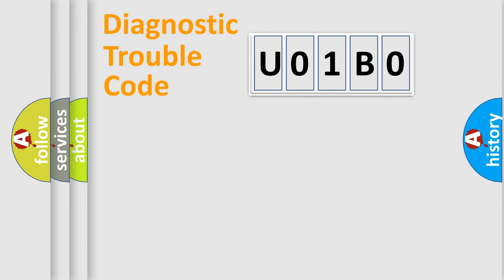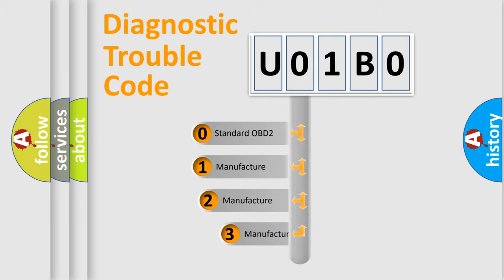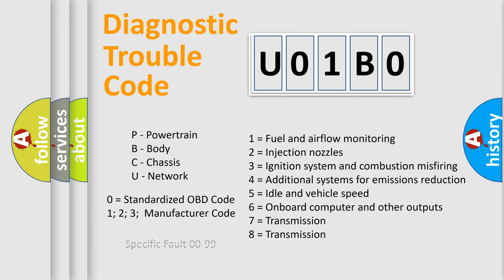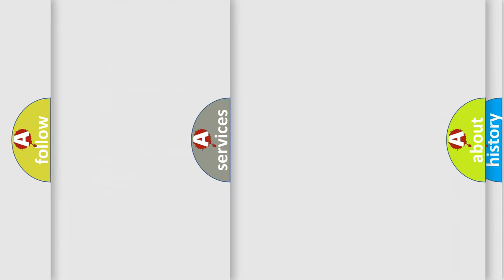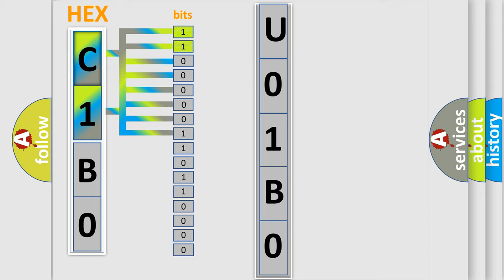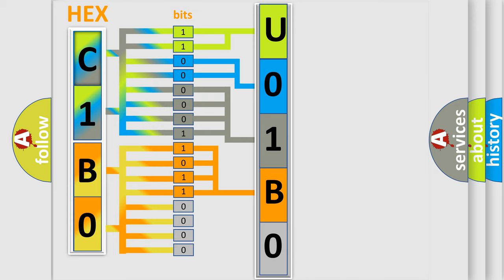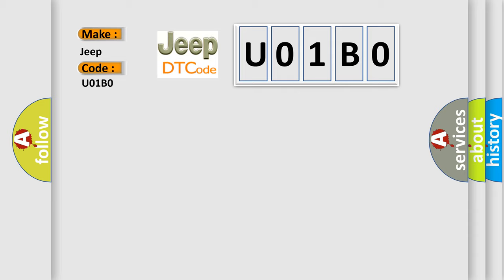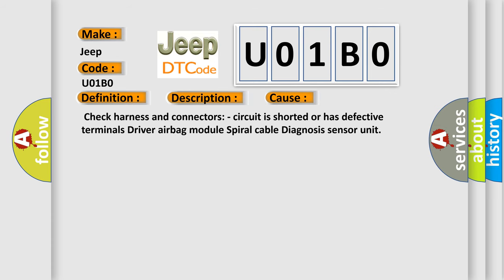DTC Jeep U01B0 Short Explanation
Contents:
0:21 Basic DTC analysis according to OBD2 protocol standard.
1:48 Insight into programming
2:58 A diagnostically understandable description of the Diagnostic Trouble Code
3:05 Basic error definition

Make
Jeep
Code
U01B0
Definition
SRS Driver Airbag Module
Description
Driver air bag module circuit is shorted between lines including the spiral cable
Cause
 Check harness and connectors - circuit is shorted or has defective terminals Driver airbag module Spiral cable Diagnosis sensor unit